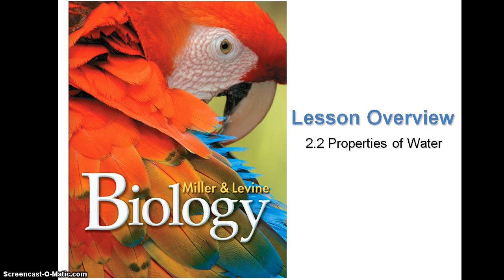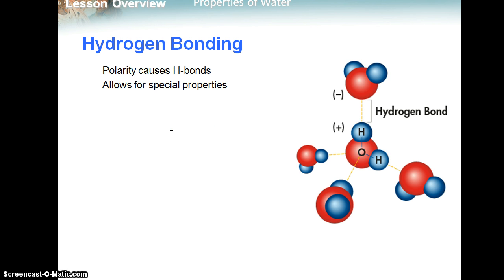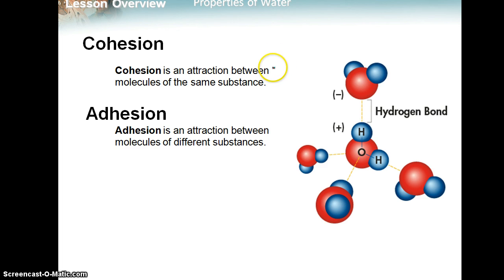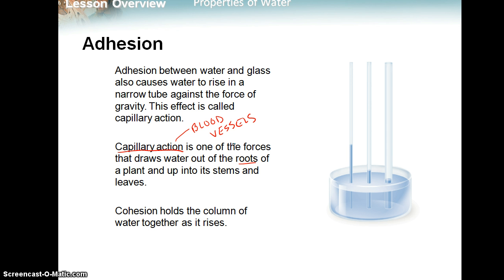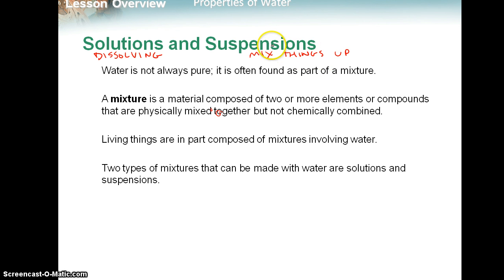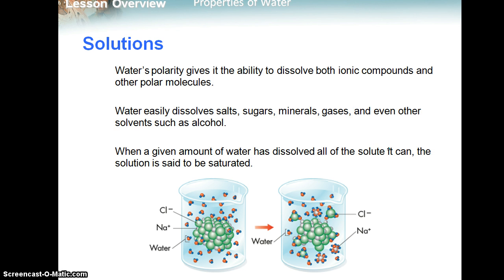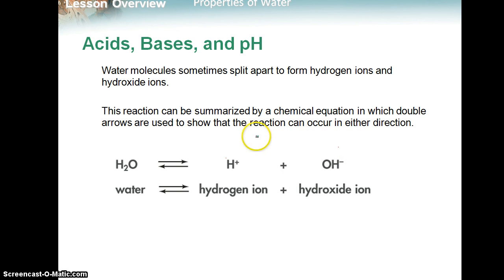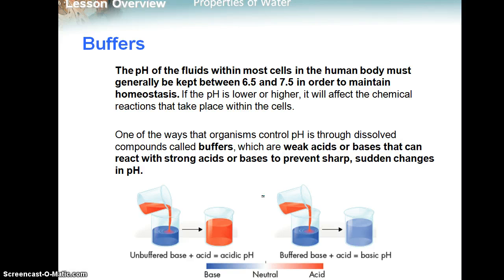2.1 - Properties of Water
Introduction to water's chemical structure which gives water the properties living things need in order to survive.